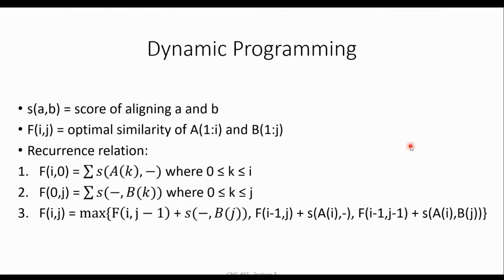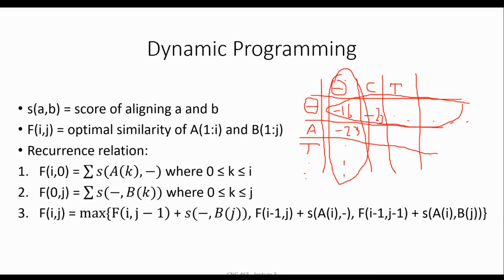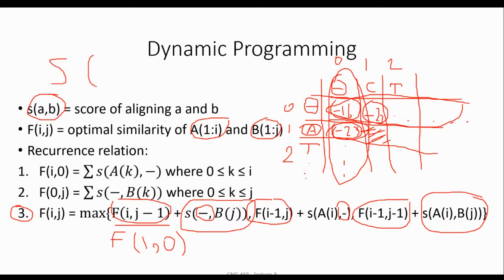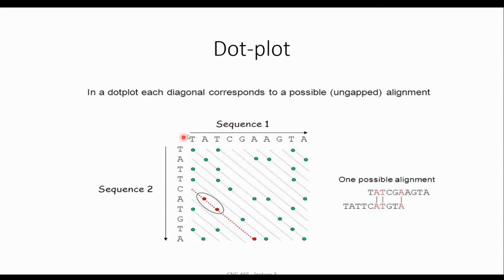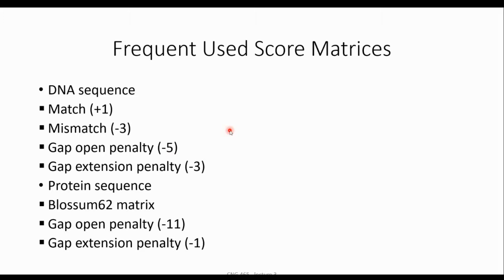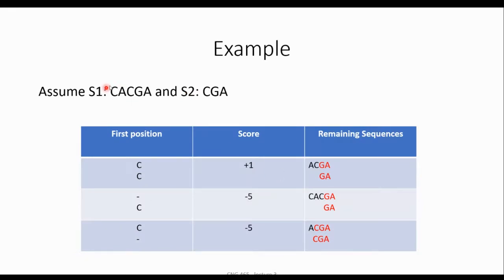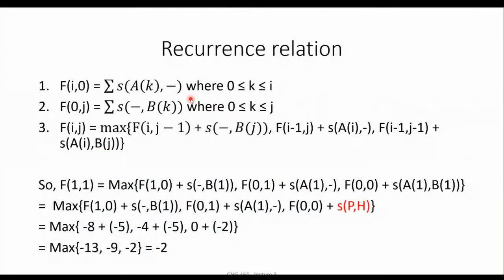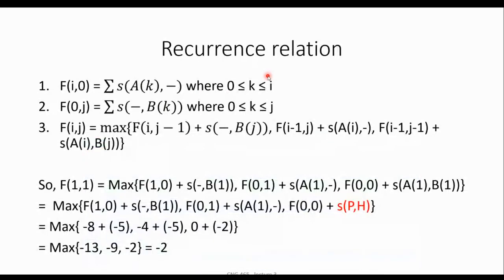Global Sequence Alignment: Dynamic Programming